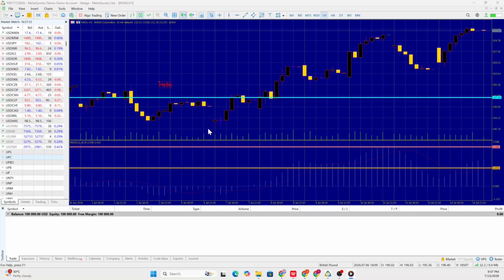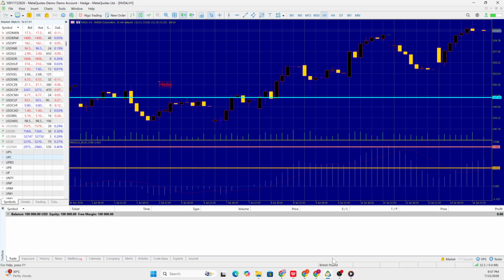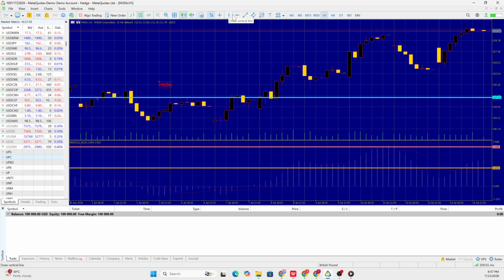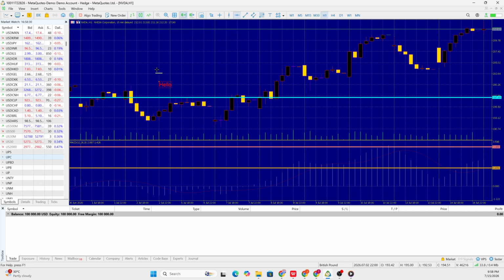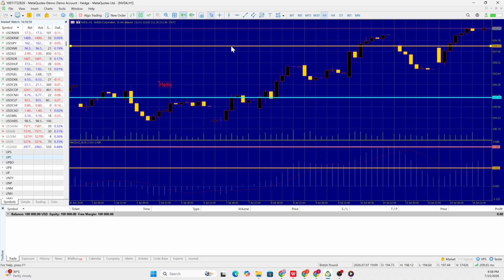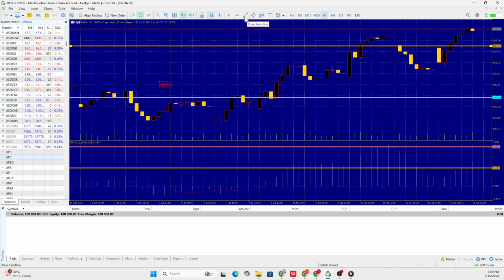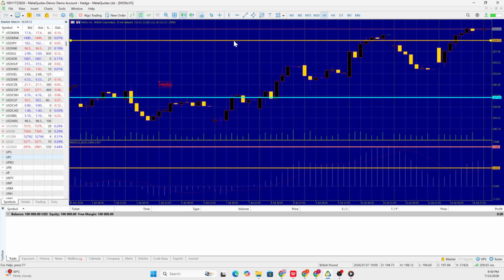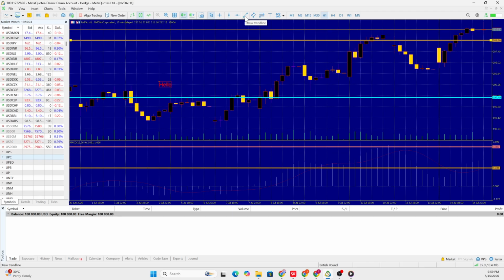How To Draw In MetaTrader 5 (MT5 2026)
Learn how to draw on MetaTrader 5 (MT5) in this beginner-friendly tutorial. You'll learn how to access the drawing tools, create trend lines and other chart objects, adjust your drawings, and use MetaTrader 5's built-in tools to improve your technical analysis.

Video Chapters
00:00 - Introduction
00:09 - Open a Chart
00:16 - Locate the Drawing Tools
00:25 - Explore Available Drawing Tools
00:41 - Select a Drawing Tool
00:58 - Position the Cursor on the Chart
01:07 - Start Drawing
01:15 - Drag to Create the Drawing
01:26 - Finish the Drawing
01:34 - Adjust the Drawing
01:50 - Draw Additional Objects
01:59 - Practice with Different Drawing Tools
02:14 - Conclusion